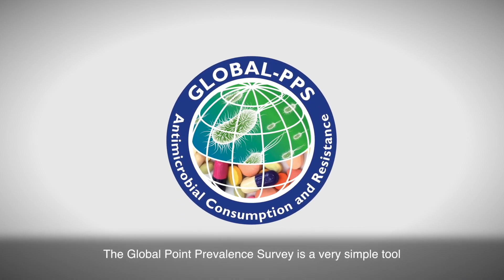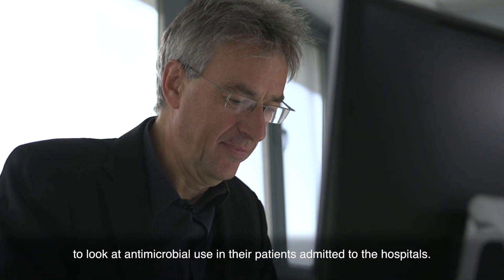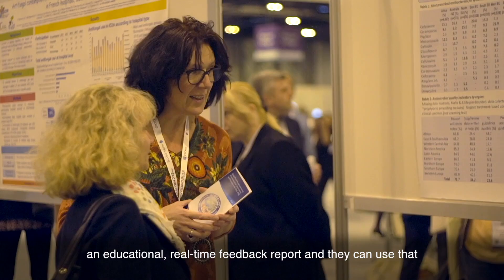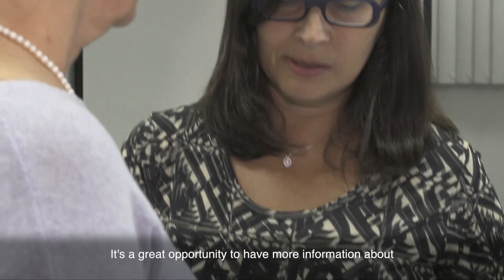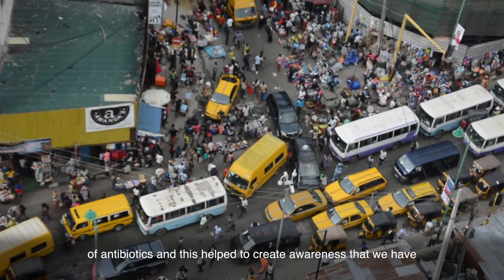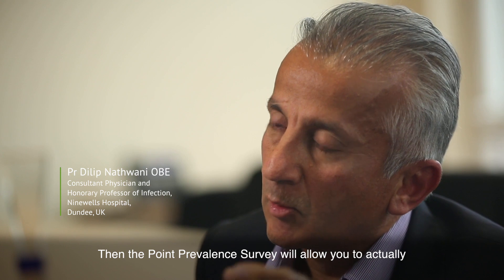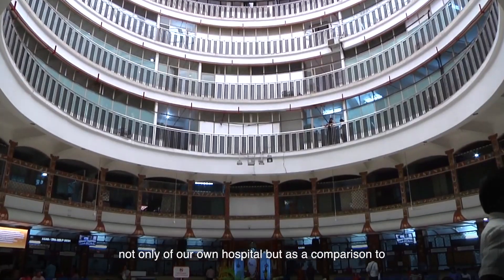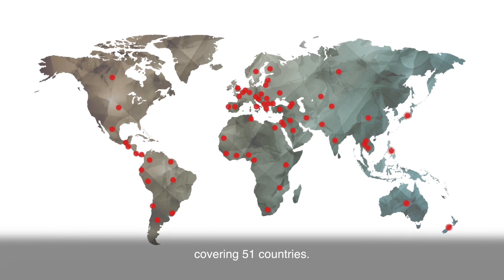AMR - G-PPS: Global Point Prevalence Survey (2018)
The G-PPS is the world’s largest survey on Antimicrobial Consumption and Resistance. Any hospital anywhere in the world can join this free survey!

Learn more about the benefits the G-PPS can bring to your hospital and sign up to join our growing community!

It’s another way you can fight against antibiotic resistance and help sustain antibiotic efficacy for future generations.